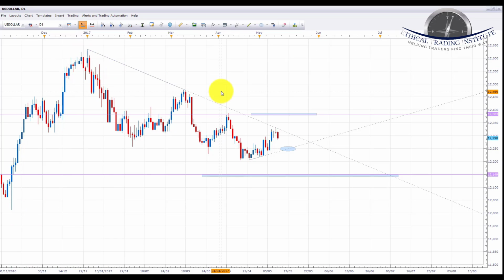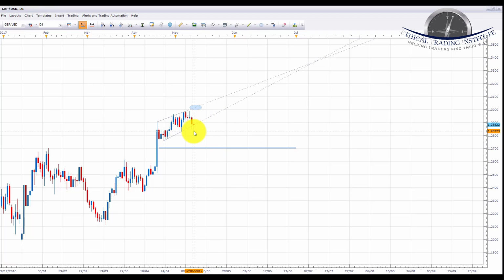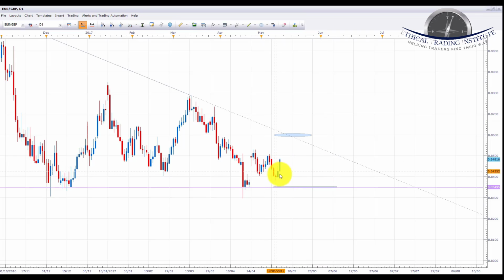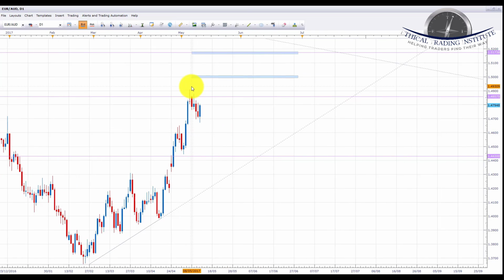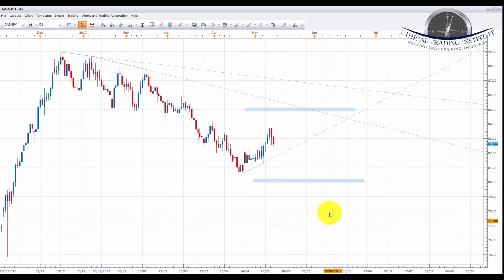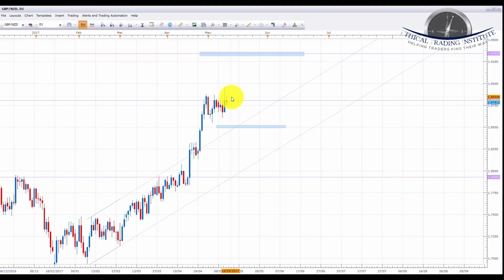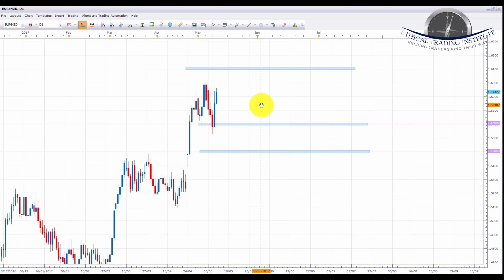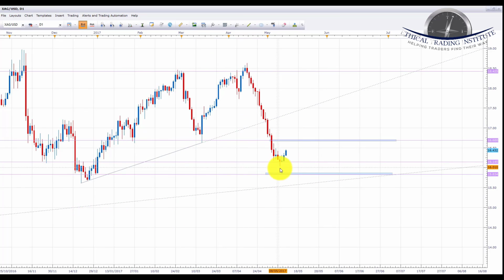Weekly Forex Forecast 15th - 19th May 2017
Want to hear more about Ethical Trading Institute?

This video covers the following currencies:

USDIndex EurUsd GbpUsd UsdJpy UsdChf AudUsd UsdCad NzdUsd EurJpy GbpJpy GbpChf EurAud EurCad AudJpy CadJpy NzdJpy GbpCad CadChf Crude Oil Gold Silver and more.